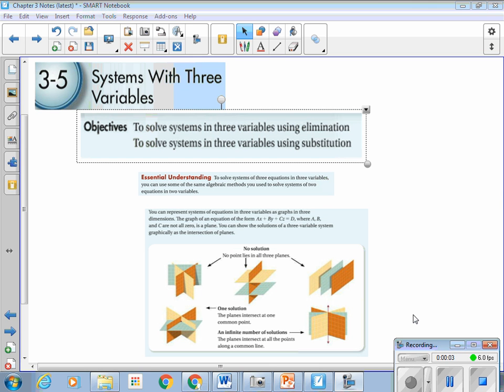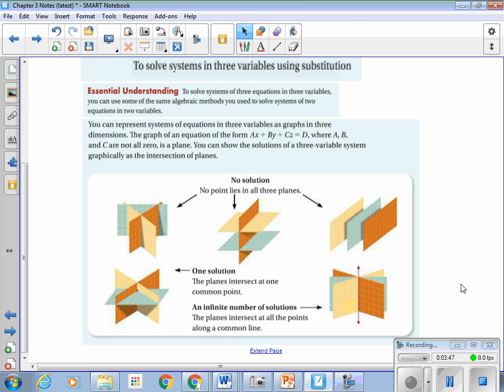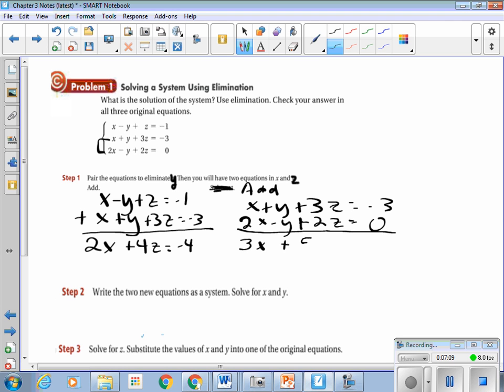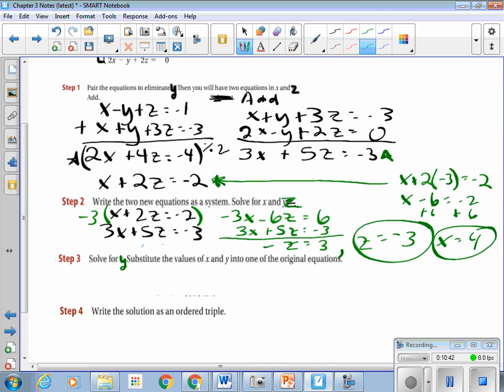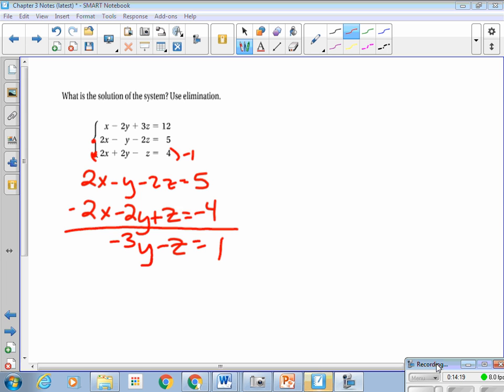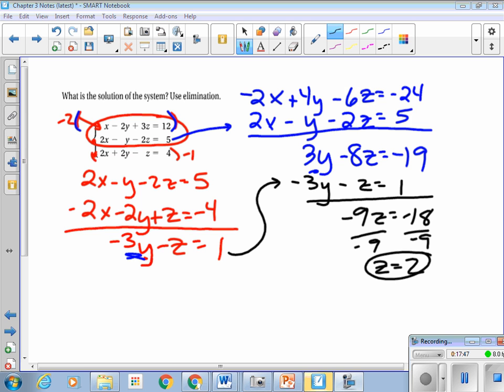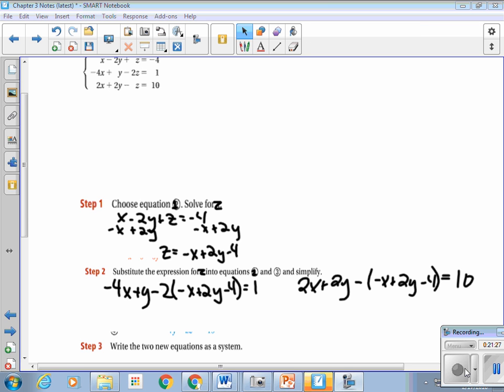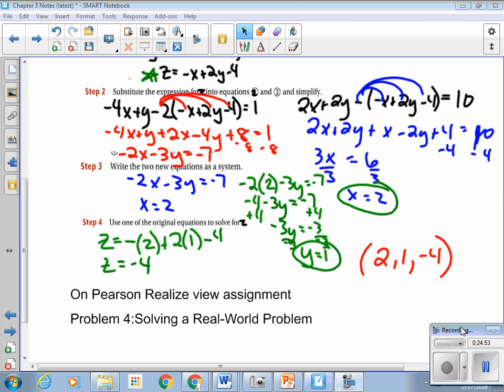3-5 Solving Systems with three variables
Solving Systems with three variables using substitution and elimination